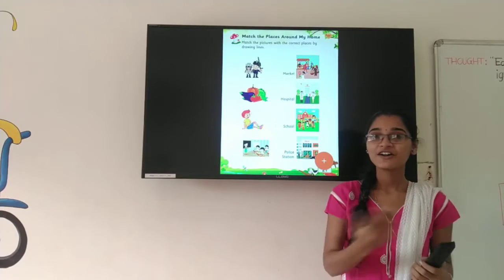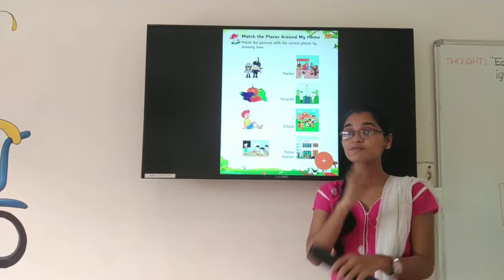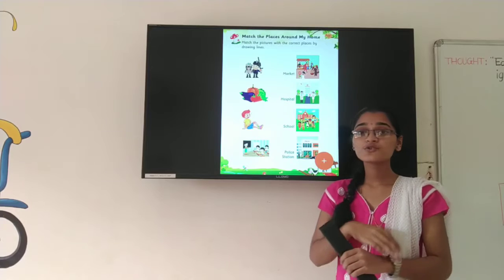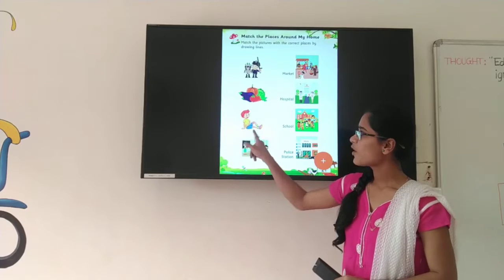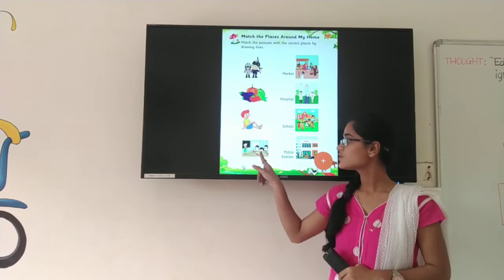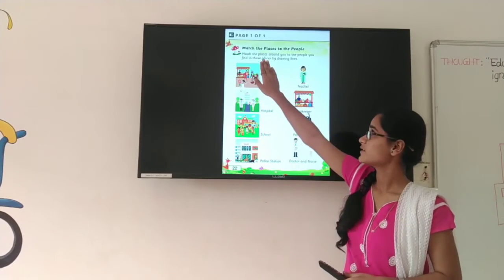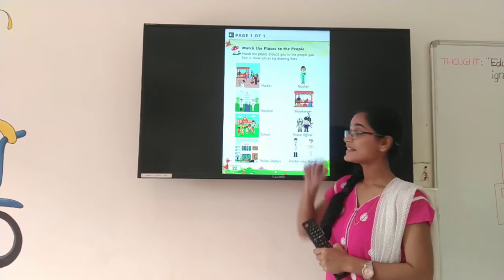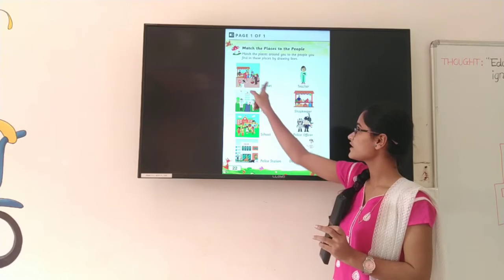CLASS - LKG , SUBJECT - EVS , CHAPTER - 5 (PLACES AROUND US) , SESSION - 2